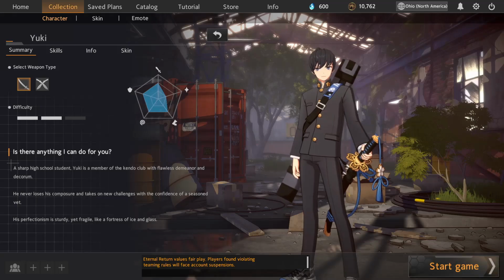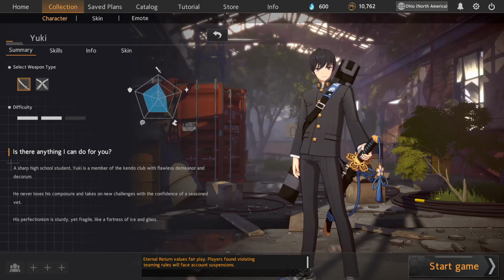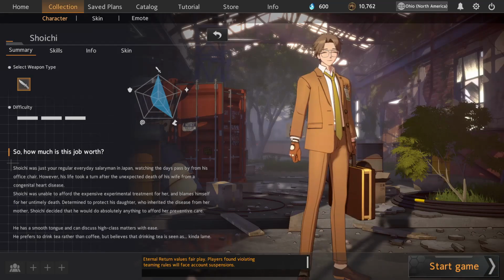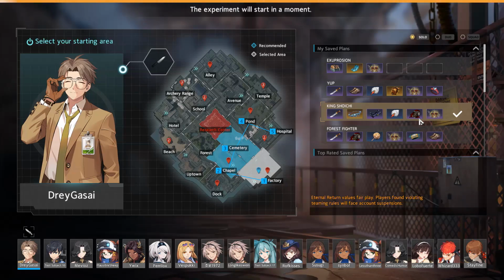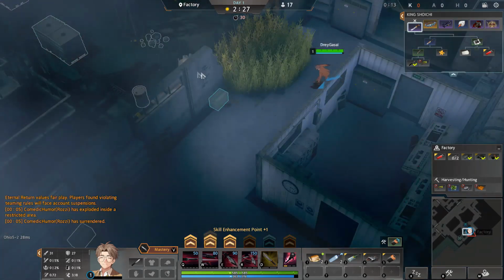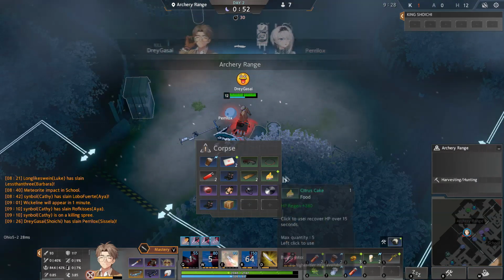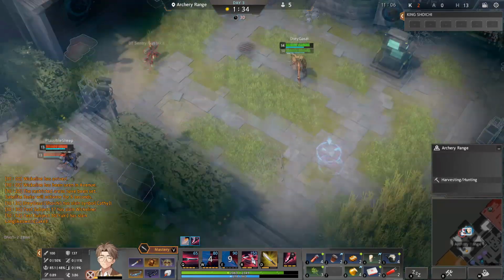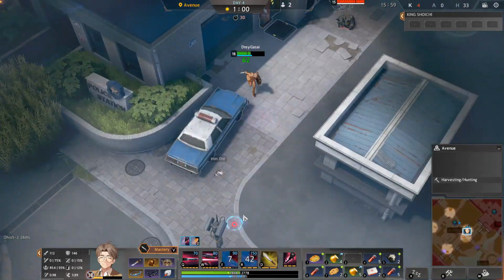THIS GAME IS INSANE! Becoming The ULTIMATE ASSASSIN! Eternal Return: Black Survival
Have you guys heard of Eternal Return: Black Survival? It's a unique MOBA/Battle Royale/Survival mix that combines strategy, mechanics, and cool characters all in one!

Intro: 0:00
Jackie: 1:13
Aya: 1:38
Yuki: 2:00
Shoichi: 2:13
Gameplay: 2:43
Outro: 8:21